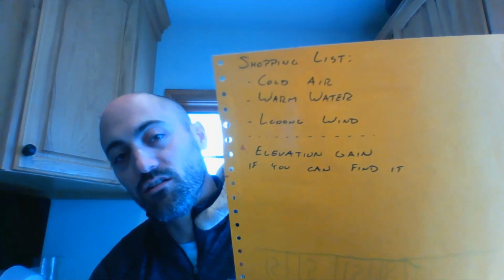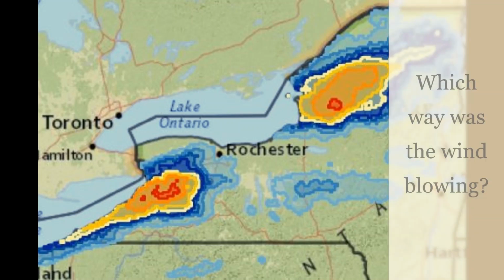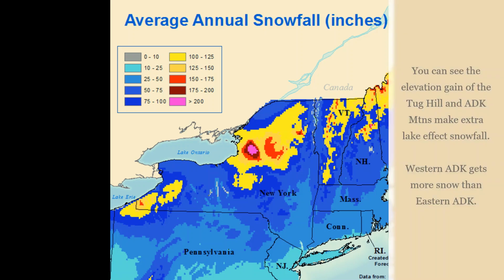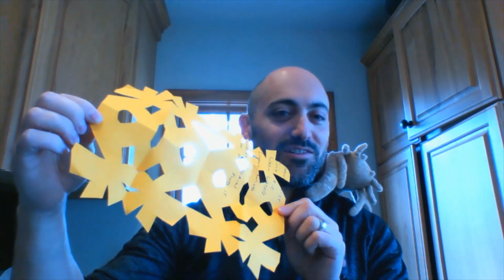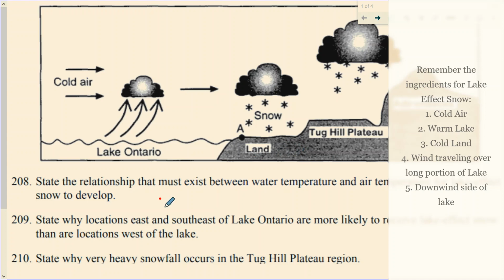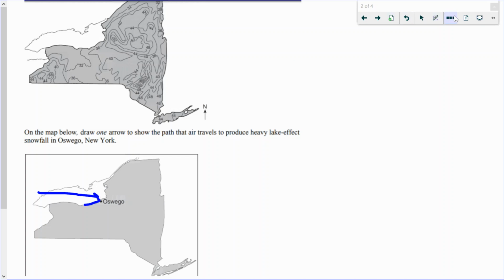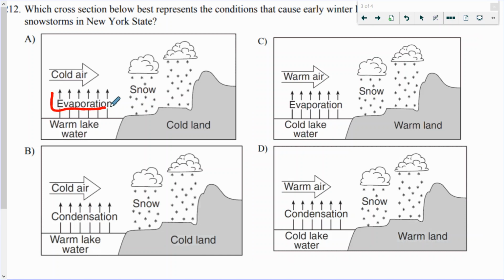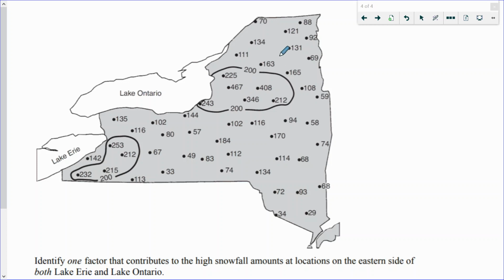Regents Review #30 Lake Effect Snow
Conditions that create Lake Effect Snow